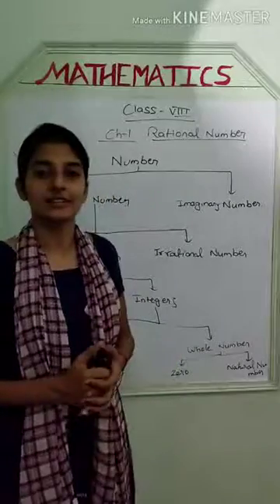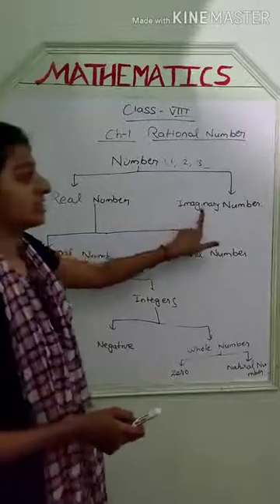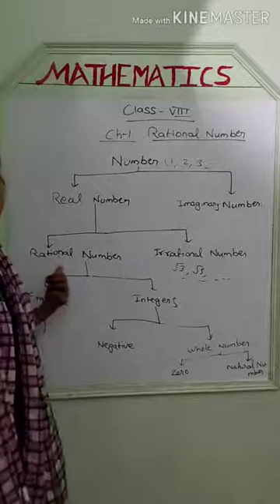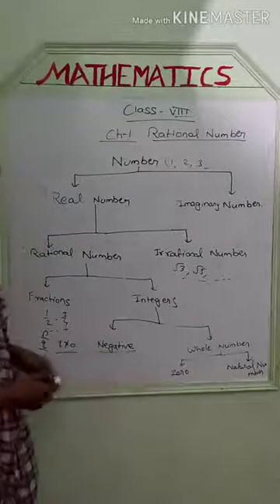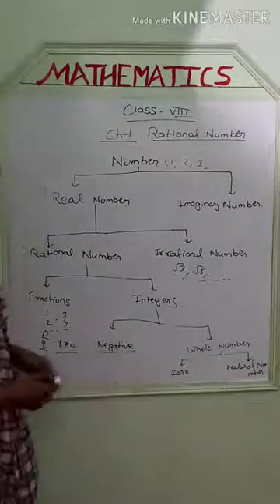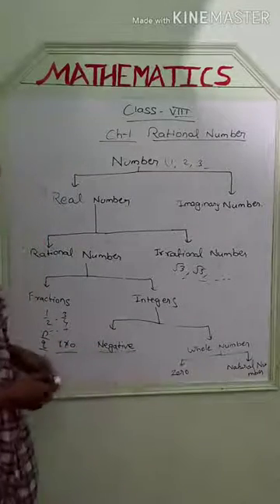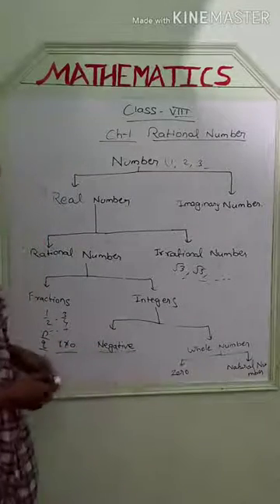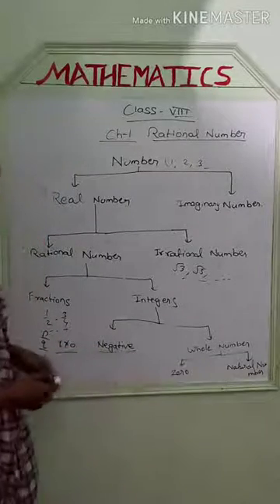STD VIII CH I Rational number 1